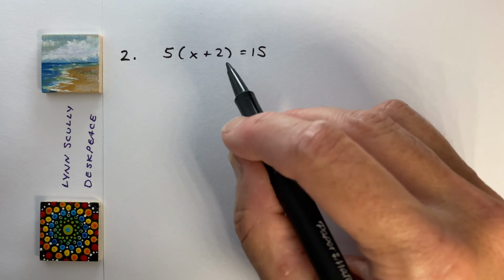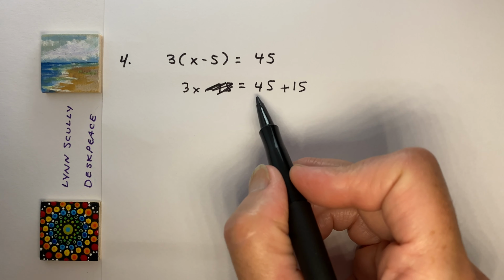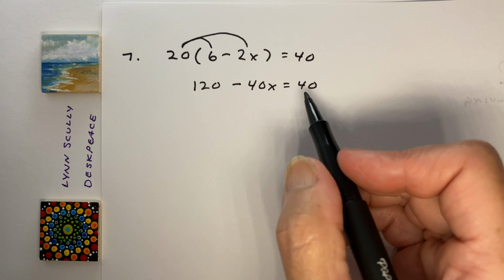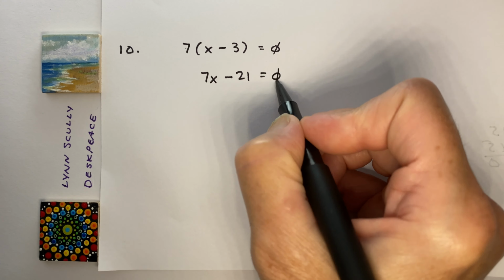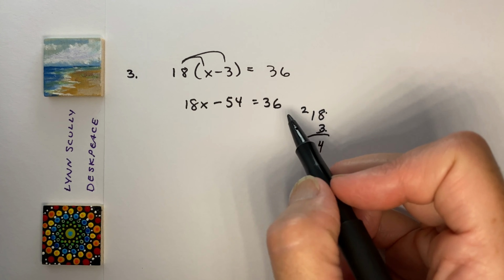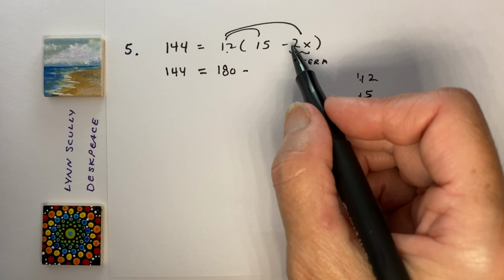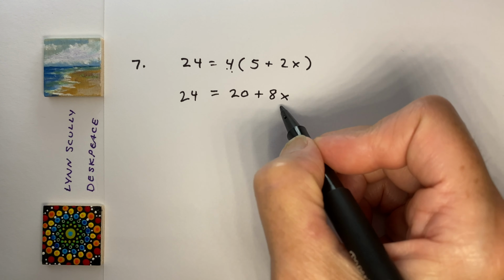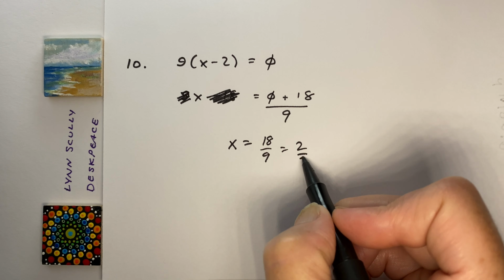10A Solving with distributing and collecting like terms. V40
Linear equations can have packages that require distribution and collecting like terms.  Included is the concept of distributing, collecting like terms in the form of coefficients and constants, and finally solving for x.